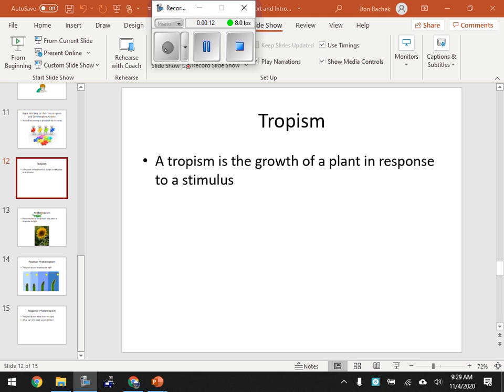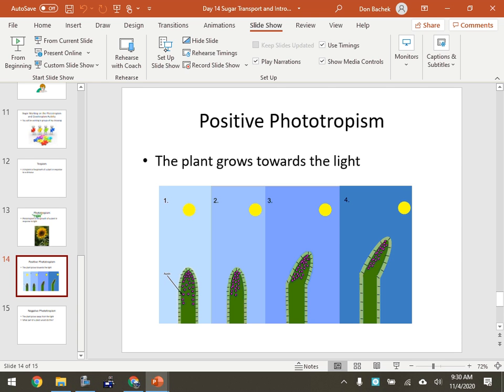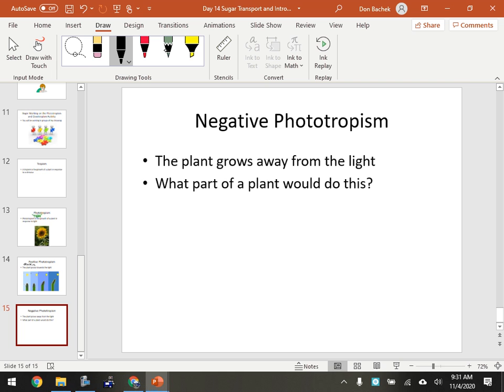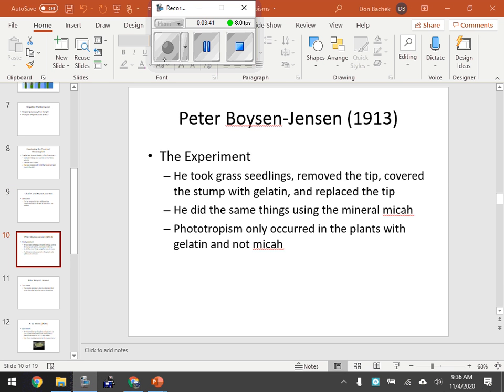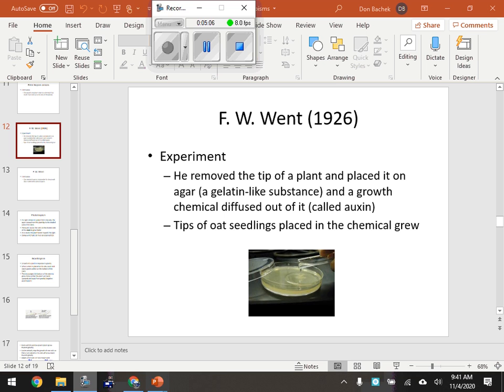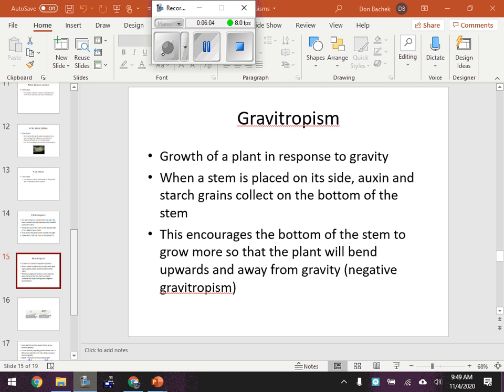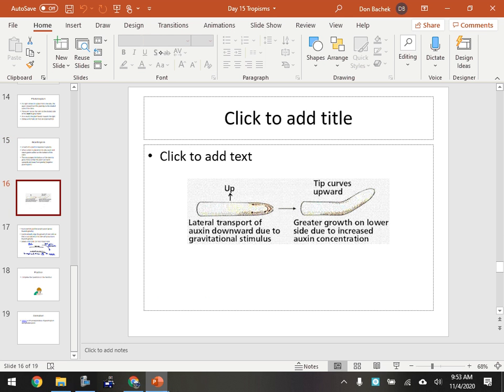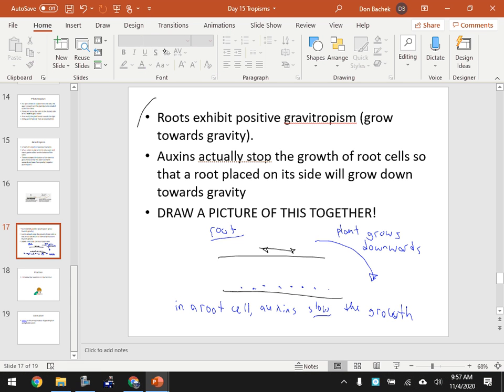Unit 2 Lesson 12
Tropisms